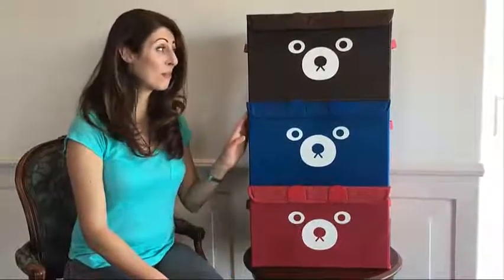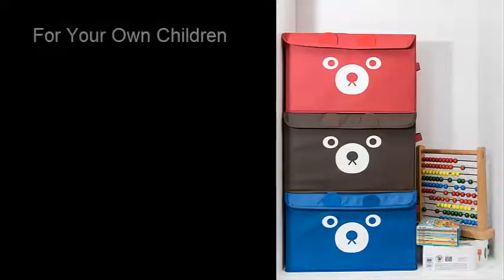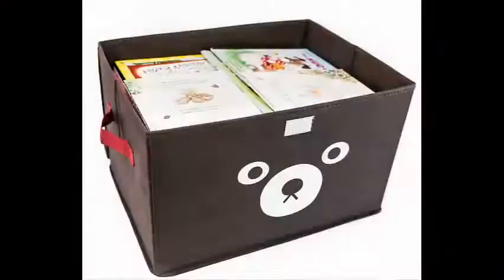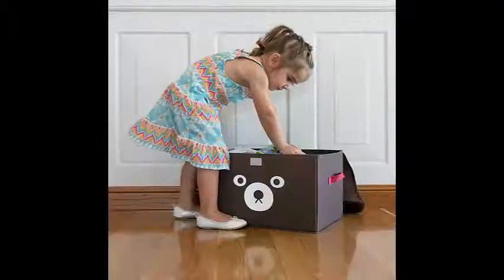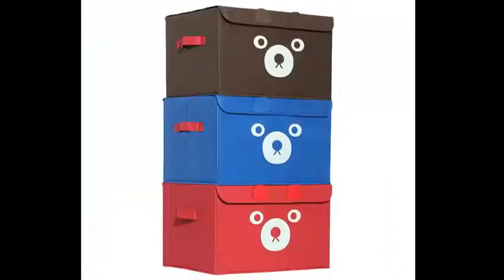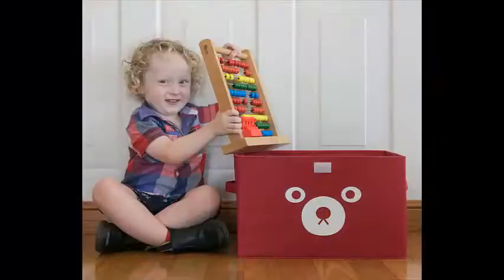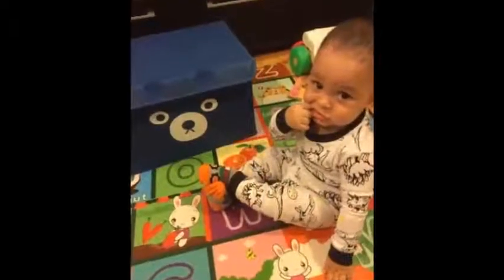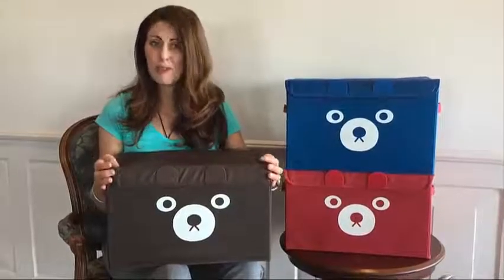Katabird Storage Bin for Toy Storage, Collapsible Chest Box, Toys Organizer with Flip Lid fo Reviews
This is the best Toy Chests & Organizers in the marketplace with cheap price that you can easily afford.
Katabird Storage Bin for Toy Storage, Collapsible Chest Box, Toys Organizer with Flip Lid for Kids Playroom, Baby Clothing, Children Books, Stuffed Animal and Gift Baskets,Unisex Toy Boxes for Nursery Reviews:
✅ MOM, GRANDMA - Would you like a break at home? Our bear toy chest is so much fun that your kids will want to cleanup themselves, so you can do the things you really want to do. No more mess in the playroom, living room or bedroom and the lid helps keep their toys, clothes and stuffed animals out of sight. ♥ S U P E R 2 0 2 0 S A L E: Buy 2 Save 15%!
✅ TOT/KID SAFE - The sealable lid features bear ears that makes it easy for small boy and girl hands to open, close and carry it to put back on their shelf. You don't have to worry about little fingers getting hurt. You and your kids will love the fun colors such as pink, orange, blue, red and brown. Unlike baskets, these CAN BE stacked nicely so the room looks organized
✅ PERFECT SIZE - ""My son saw it as soon as he woke up and immediately crawled to it screeching with joy, LOVE IT"" - This is how our customers feel - While other containers are too small barely fitting any toys or just too large, our convenient size of 15.7”L x 11.8”W x 9.8”H doesn't take up too much room and is perfect for baby shower gifts, toys, books, clothes, games, baby doll accessories, diapers, lego or match-box cars
✅ TOP QUALITY, FOLDABLE, EASY TO MOVE AROUND - Unlike heavy wooden chests, you'll love that our toy bin is lightweight — Features two sturdy handles for easy transport — Carry it anywhere from kid's room, nursery, family room, closet, storage room, etc. Sturdy, made of TOP QUALITY materials for long lasting unisex decor. Collapsible chest saves space when not in use
✅ EASY ASSEMBLY & BIGGEST SMILES - Try our toybox, see the joy it brings to your boys, girls or pets and how it saves you time and stress. LOTS of our customers have used them as GIFT boxes - to put other little presents inside

Katabird Storage Bin for Toy Storage, Collapsible Chest Box, Toys Organizer with Flip Lid for Kids Playroom, Baby Clothing, Children Books, Stuffed Animal and Gift Baskets,Unisex Toy Boxes for Nursery